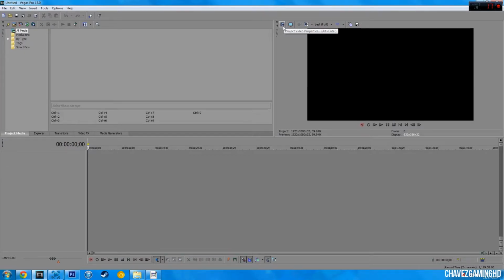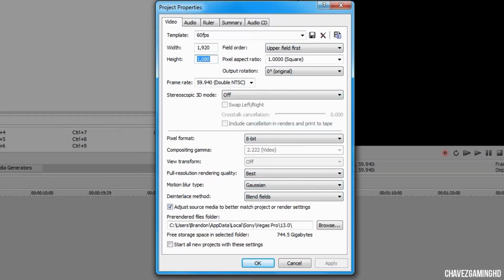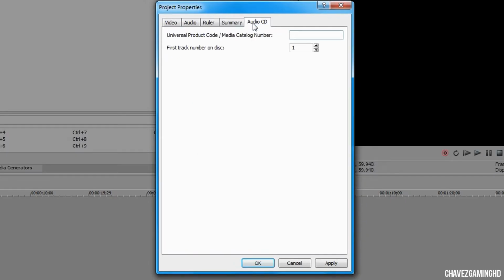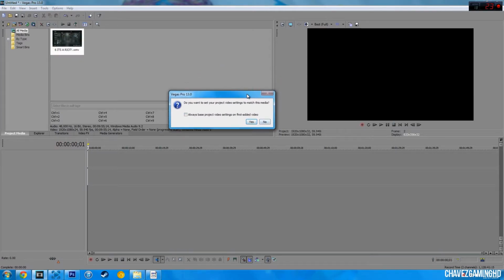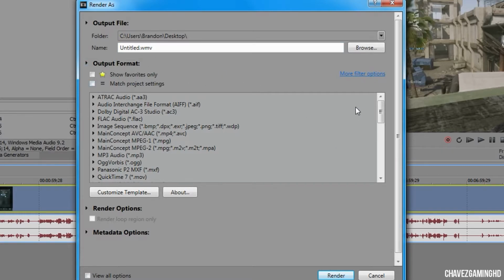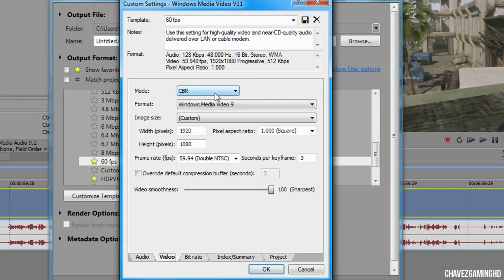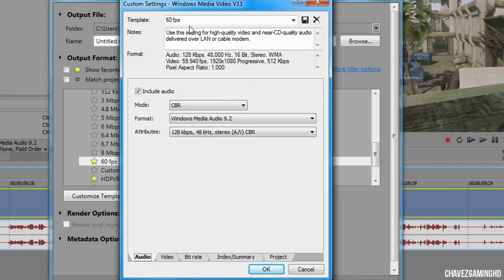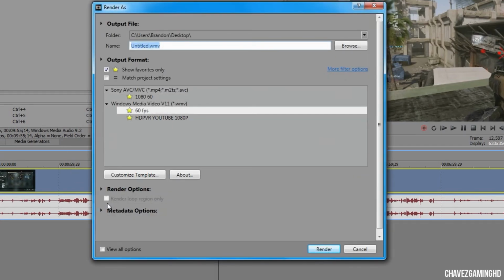Best 60FPS 1080P/720P Render Settings Tutorial | Sony Vegas Pro